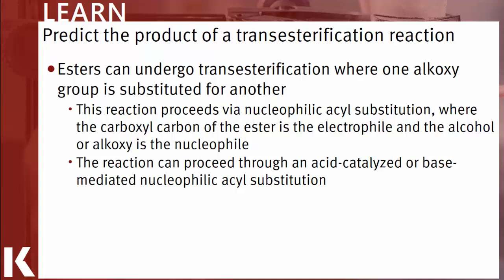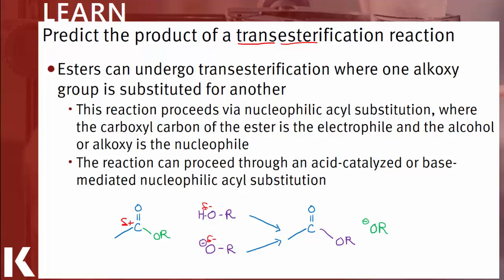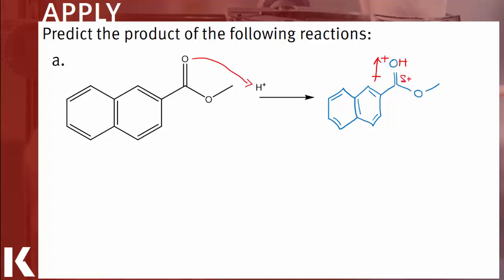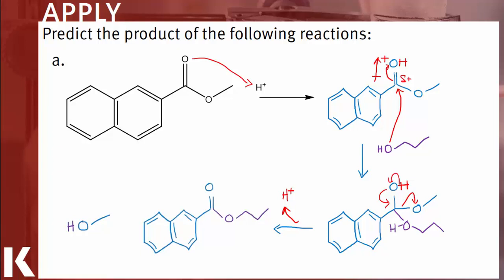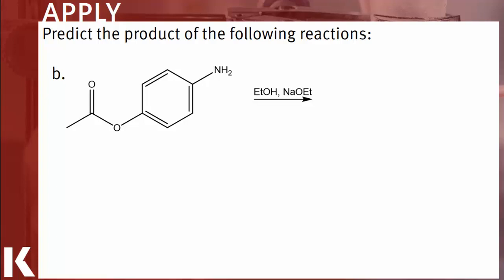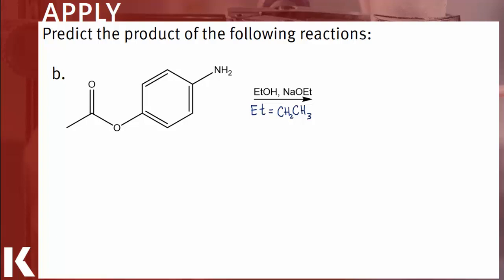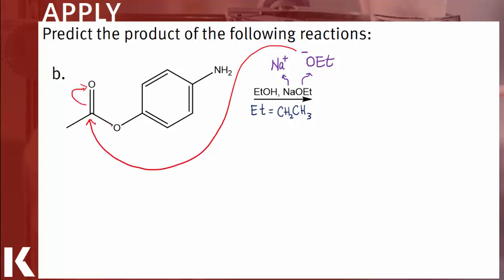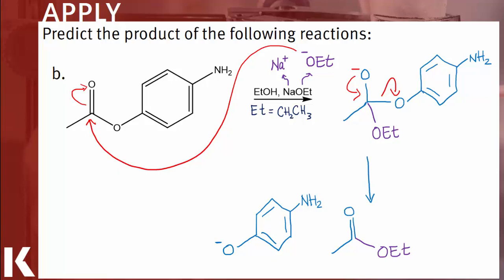Organic Chem Review: Predicting the Product of a Transesterification Reaction | Kaplan MCAT Prep